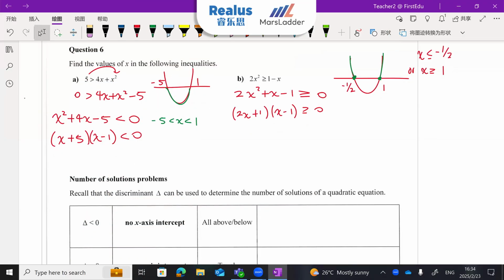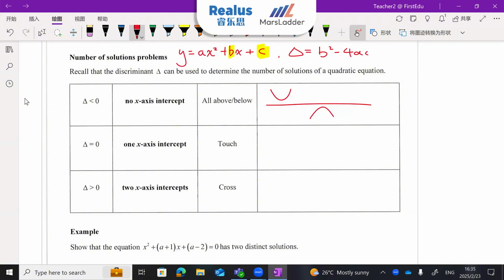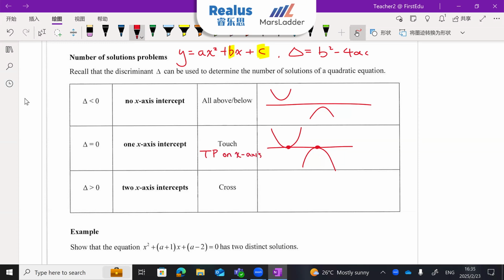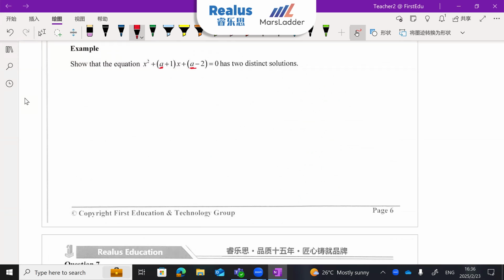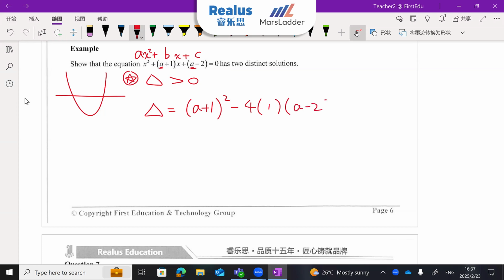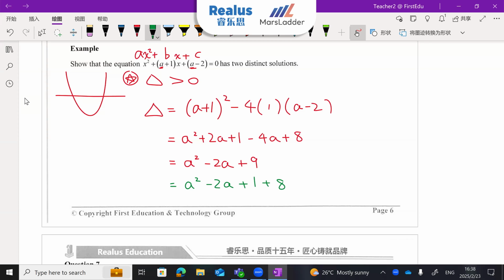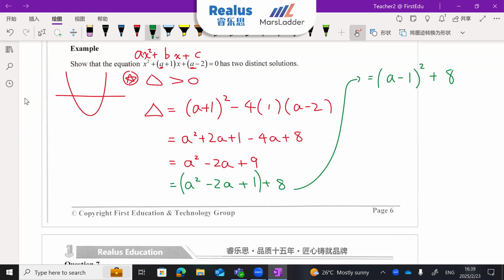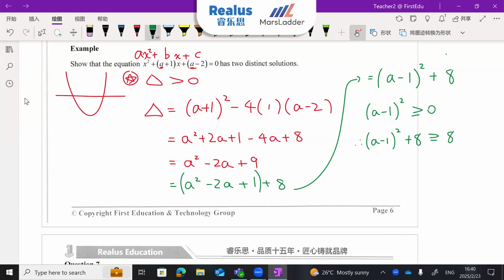🎯Y10数学痛点秒破！判别式图形解读大放送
👋 澳洲家长、Y10同学们看过来✨！

🎬 睿乐思超绝数学课堂来袭，这次讲超关键的判别式图形解读🧐。

🧑‍🏫 授课的 Joe 老师超牛，墨尔本大学生物医学学士，专业过硬。他把抽象判别式知识，借图形生动展现，复杂概念瞬间懂💡。

🔥 睿乐思课堂更是专业与精彩兼具，互动满满，激发学习热情。想让孩子数学逆袭？快围观视频，下一个数学大神就是你家娃💪！